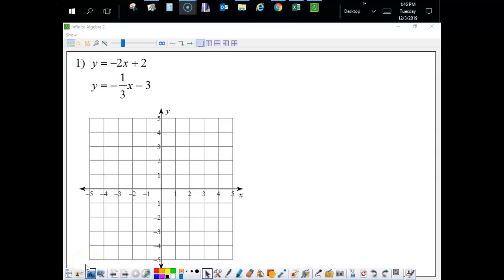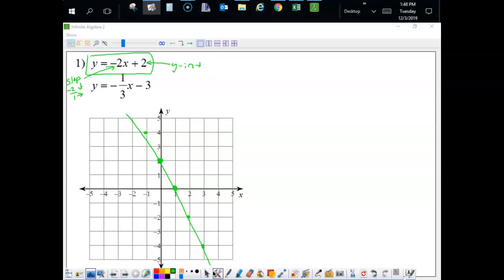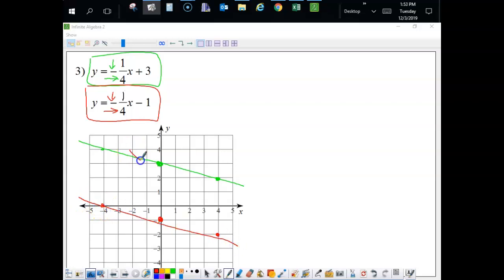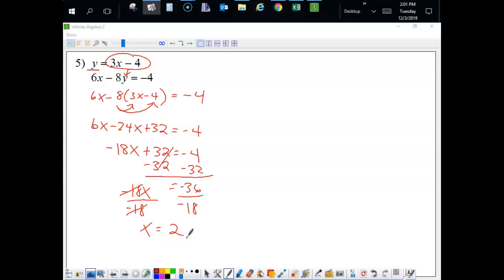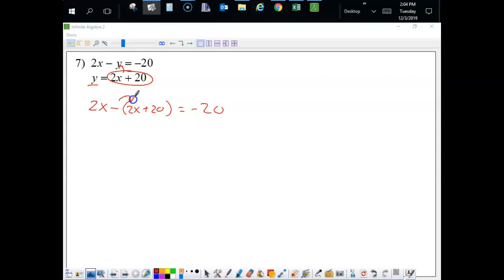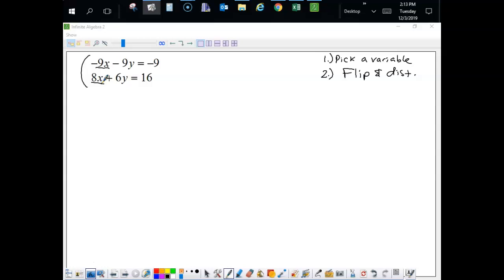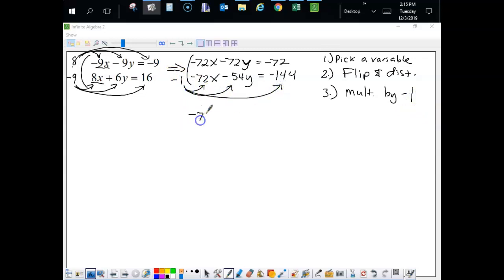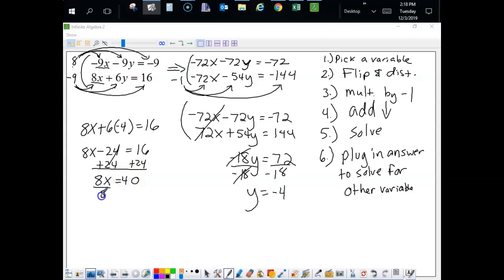Alg 2 Semester 1 Final Review Day 2